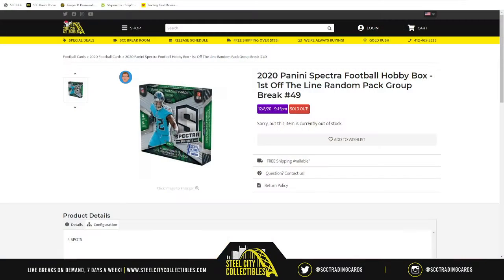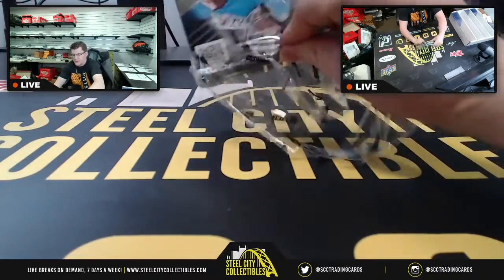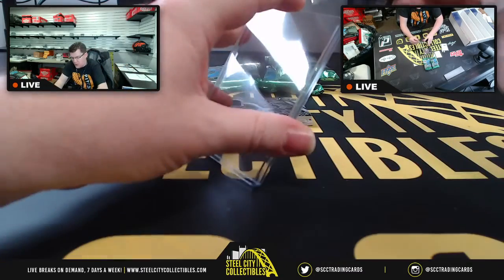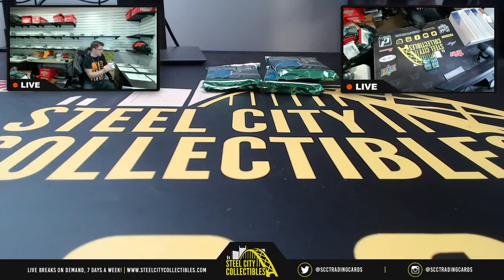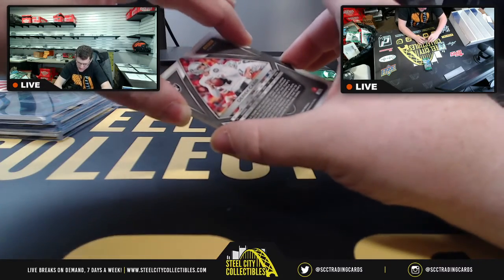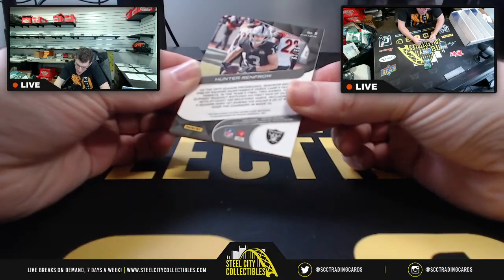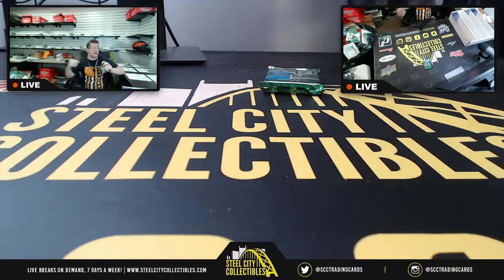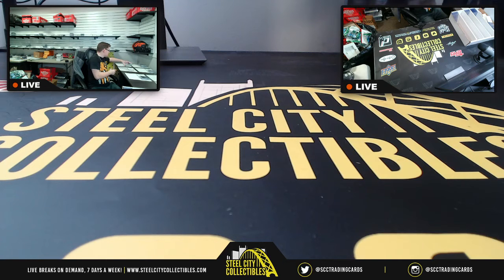2020 Panini Spectra Football Hobby Box - 1st Off The Line Random Pack Group Break #49